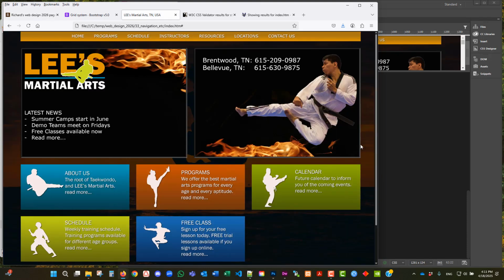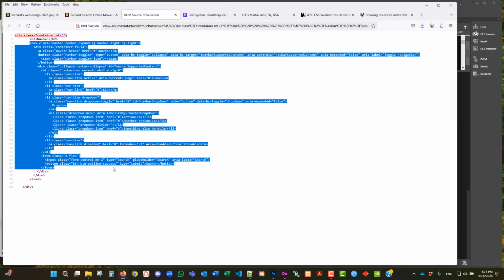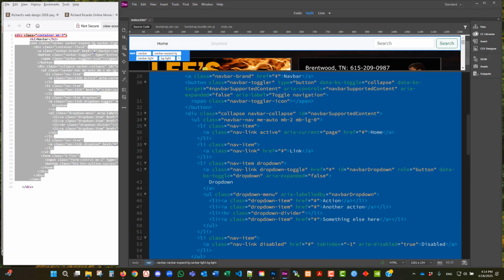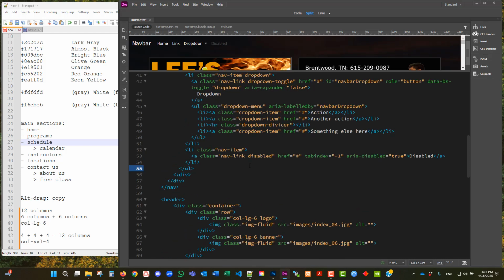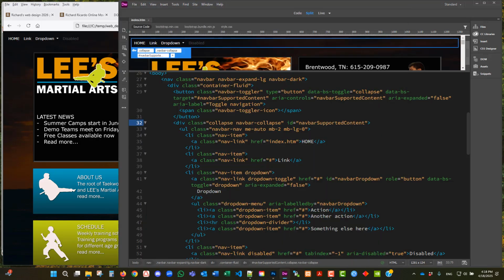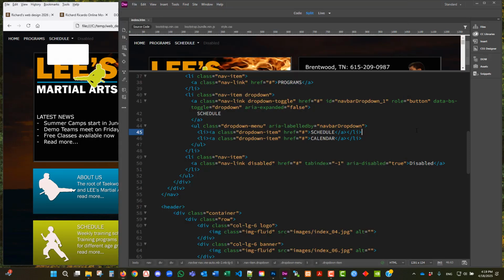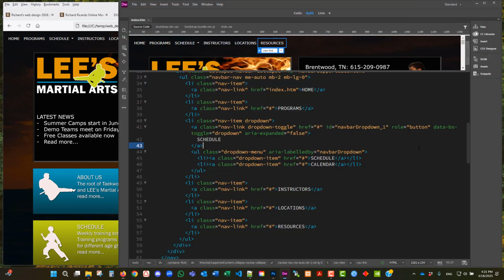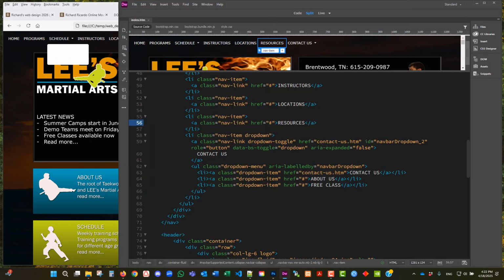Tutorial web design 2026 - 020 html css 5